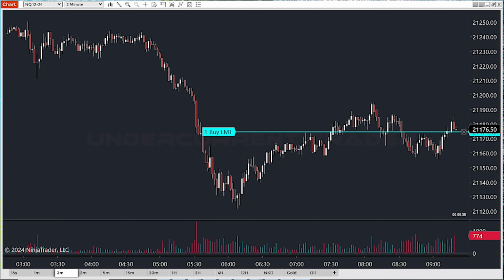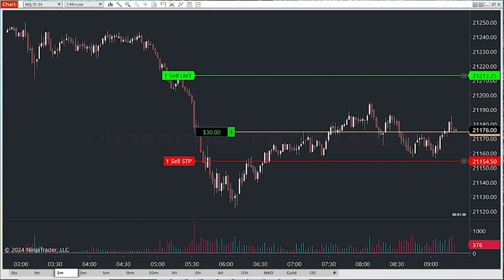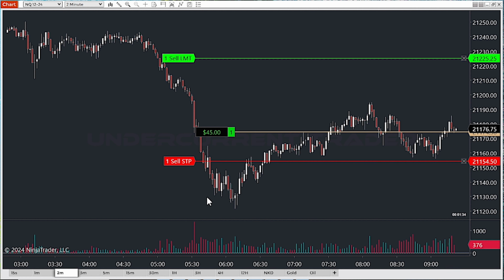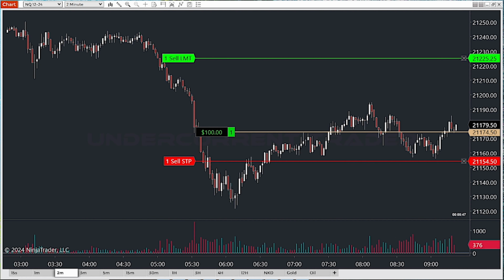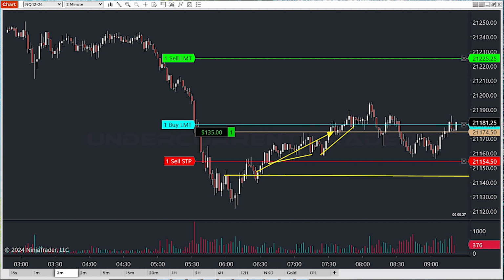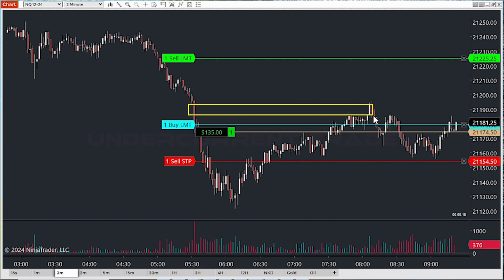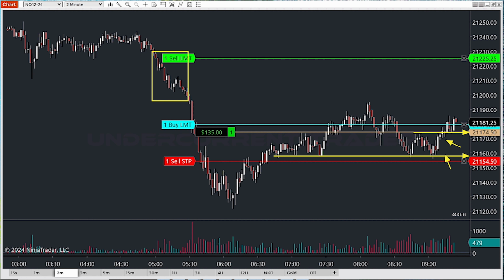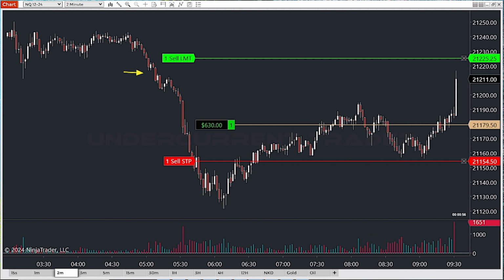The Scalping Strategy I Use to Trade Exhaustion Moves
In this video, I break down the scalping strategy I use to trade exhaustion moves and spot reversal opportunities with more precision. Using a real trade example, I’ll show you how I identify when momentum starts fading, where manipulation often shows up, and what I wait for before considering an entry.

This approach is built around reading price action, recognizing exhaustion points, and avoiding the mistake of chasing moves too late. If you want a cleaner way to spot potential turning points and time scalp entries with more confidence, this breakdown should help.

Platform: NinjaTrader